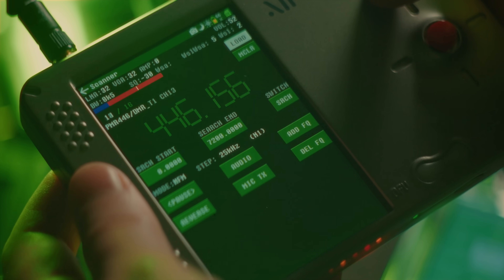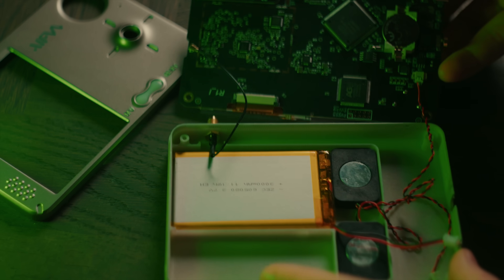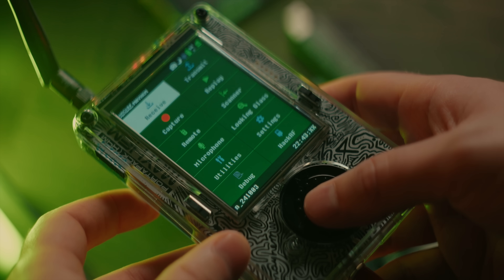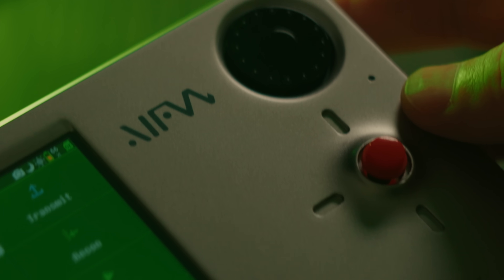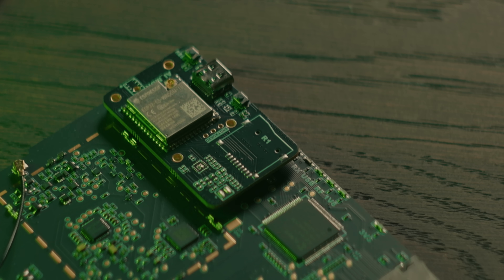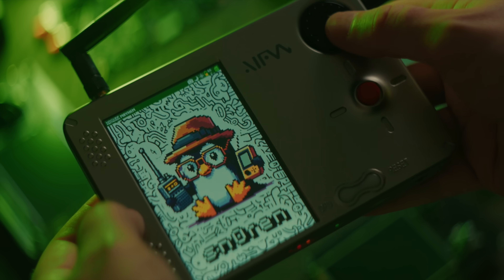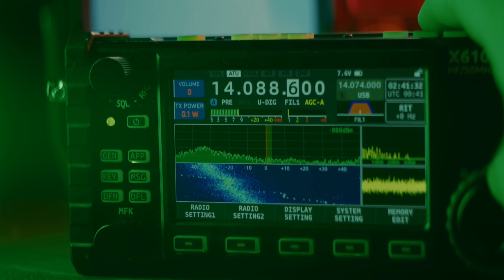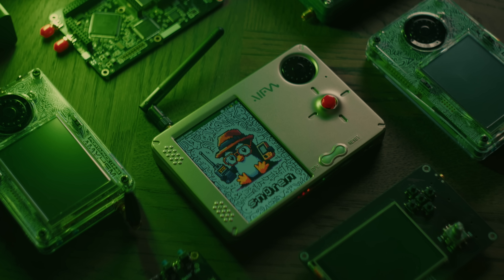HackRF Portapack Evolved? This is PortaRF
CORRECTIONS:
- The final production model will have the GPIO connector!
- Also OpenSourceSDRLab has now made the internal AI extension board optional. If you order without it the price is $220 instead of $255.

This is the new evolution of HackRF Portapack. A relatively cheap portable SDR device, capable of receiving, analysing, decoding and even transmitting a wide variety of radio signals. But now in a sleek new design, with a much better and bigger screen and battery and some new internals. A useful toolkit for anyone interested in wireless communication. This is PortaRF.

The PortaRF in this video was provided to me for free by OpenSourceSDRLab. I've received no money for making this video, all thoughts are my own and they've not seen this video before it was released.

0:00 Intro
0:56 What's new
3:33 Hardware inside
5:45 Weird "AI" functionality
7:42 Likes, dislikes and wants
11:39 Price and thoughts
13:21 Warning!
15:05 Outro